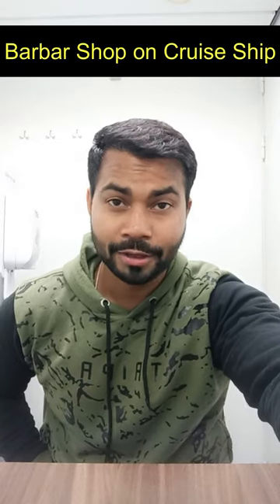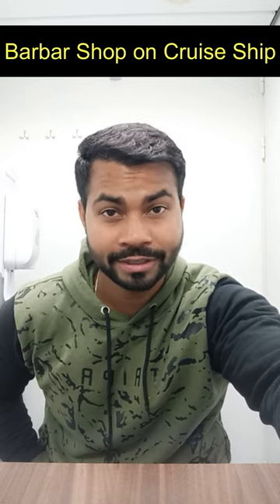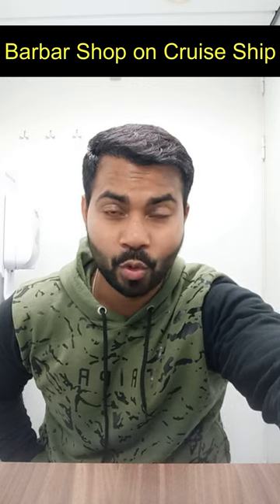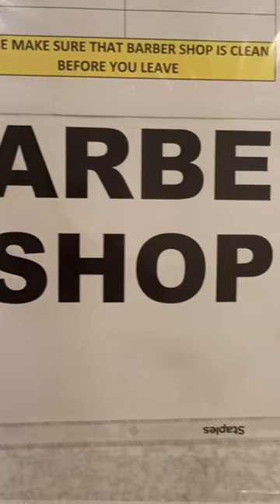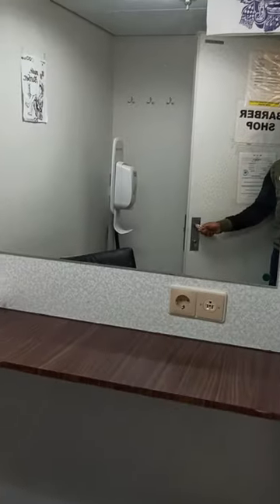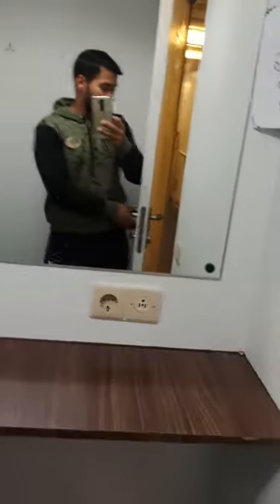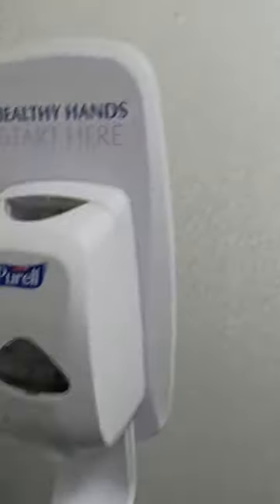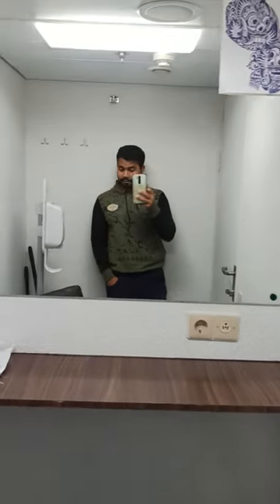Haircut Charges and Barber Shop on Cruise Ship